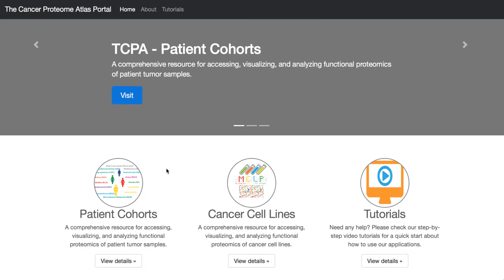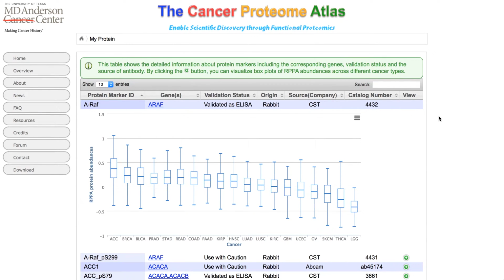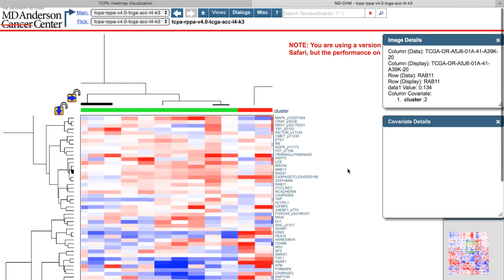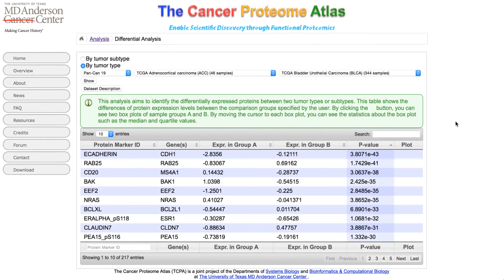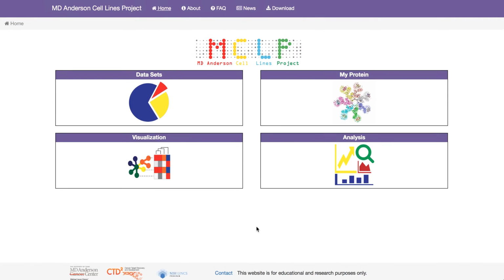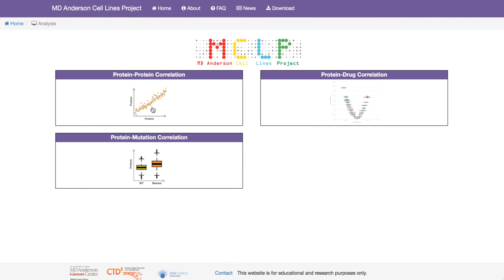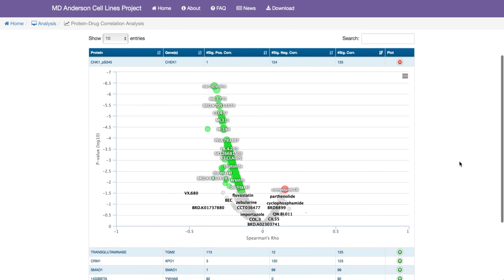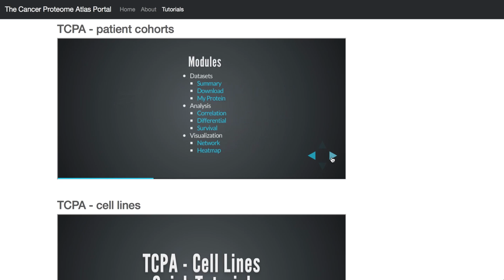TCPA overview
Functional proteomics represents a powerful approach to rapidly improving our understanding about the pathophysiology and therapy of cancer. To facilitate access of the broader research community to cancer proteomics datasets, we have developed a user-friendly data portal, TCPA (The Cancer Proteome Atlas). The current data release contains ~10,000 samples in total, mainly consisting of TCGA tumor tissue sample sets.